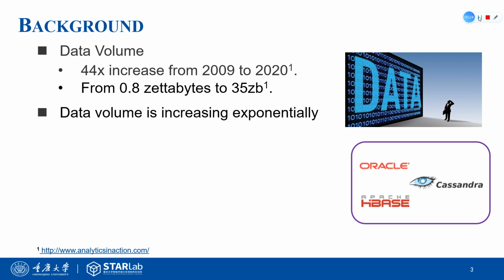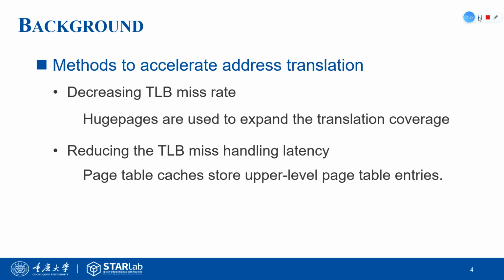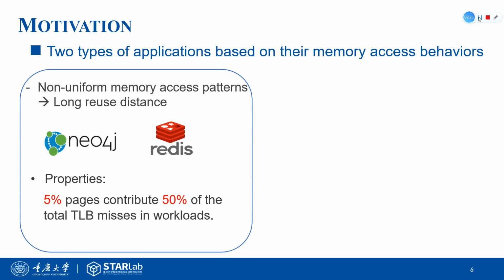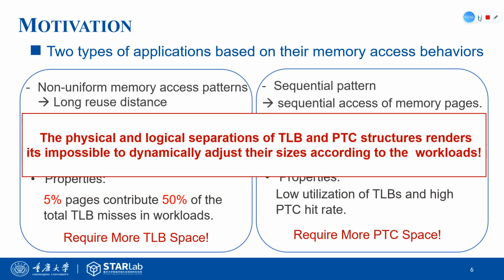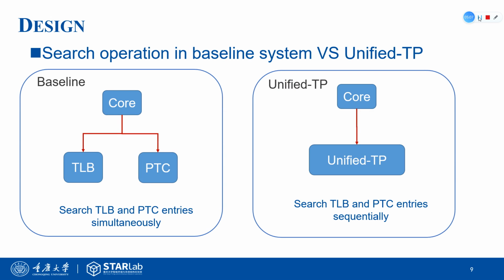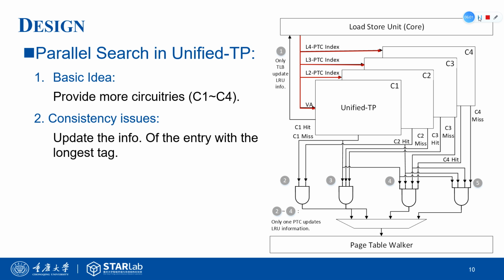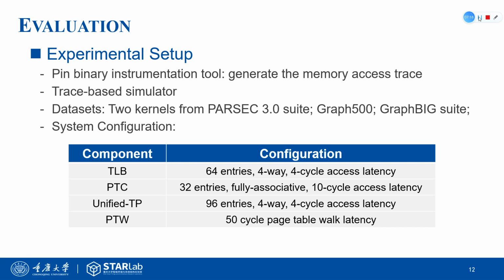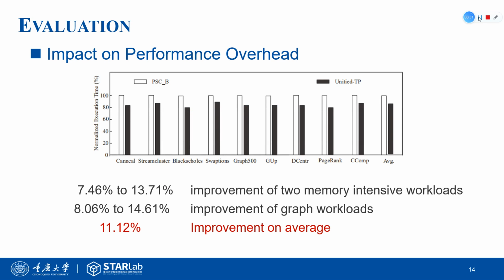Presentation of paper #165